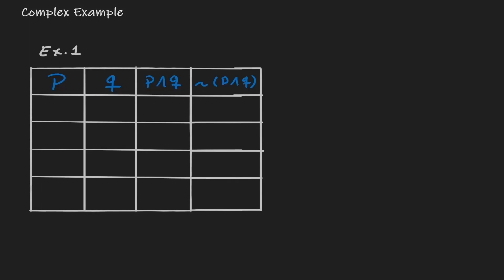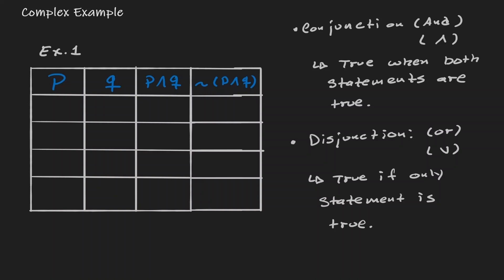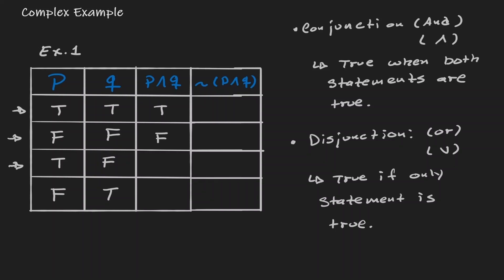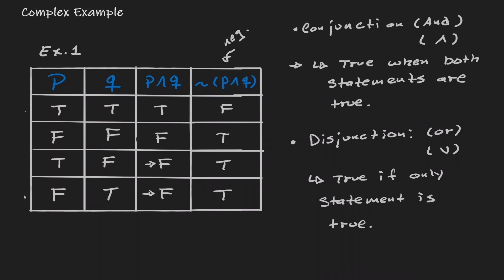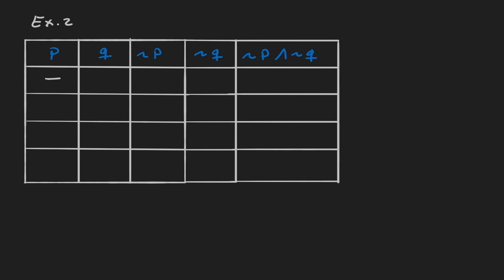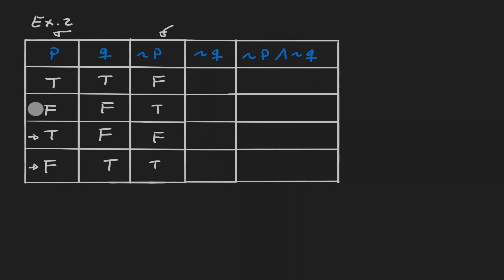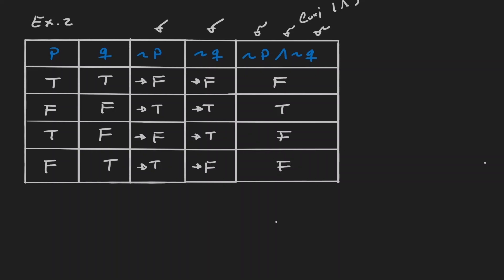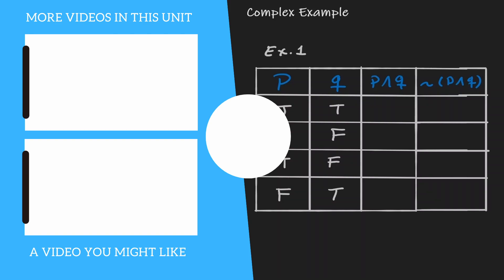Truth Table Examples and Answers- Challenge question made easy.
In this video we will take a look at some truth table examples and answers. The goal is for you to understand the structure of truth tables and be able to complete more challenging questions on your own.

0:00 Truth Table Example 1
3:57 Truth Table Example 2